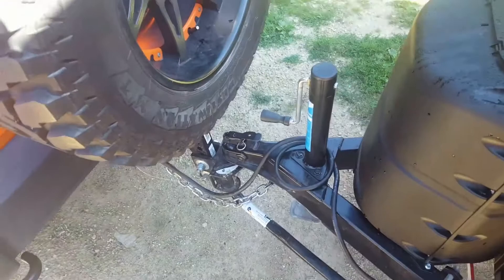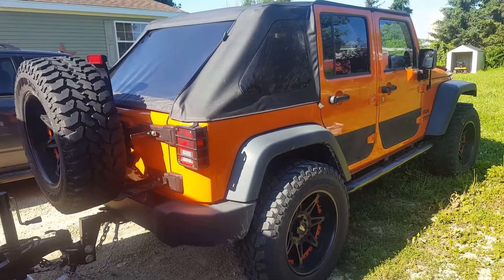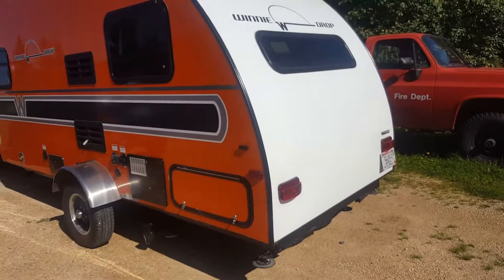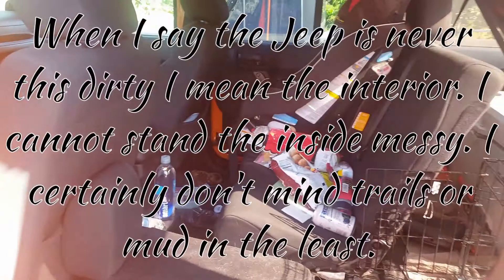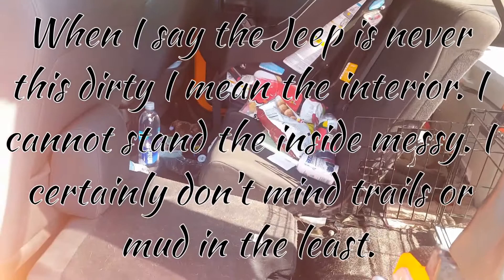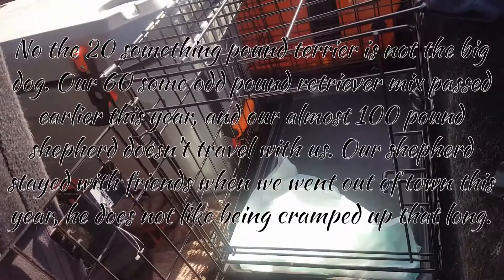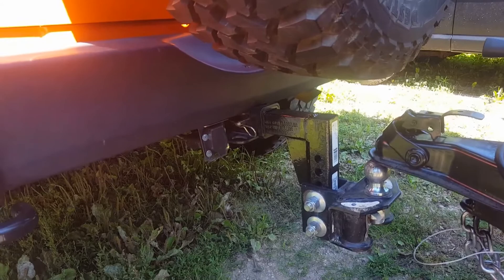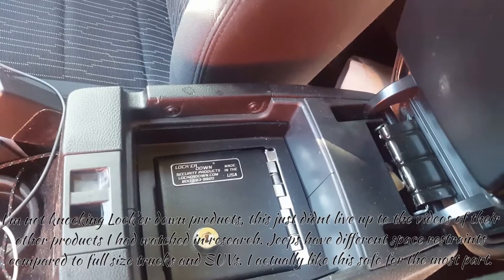2012 Jeep Wrangler JK towing setup for Winnebago Winnie Drop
This is our tow setup of a 2012 Jeep Wrangler JK to tow a Winnebago 18ft Winnie Drop. Our trip this week was the first time towing in this Jeep or any Jeep for that matter. Previous tow combination was a 2014 Dodge Ram 2500 which we traded on this Jeep and a 28ft Wildwood extradite. Winnie Drop was less that half the weight of the wildwood. Jeep towed fine, albeit primarily in third gear when at speed. I would certainly prefer a manual transmission, but my wife is not as comfortable driving a manual. So far the Jeep did what we needed, I only ran in to one instance of running warm which came when hooking up to return to Wisconsin when it sat while being hooked up. I certainly suggest a sway/weight distribution hitch when towing anything with a wheelbase this short or towing in general, it makes for a more comfortable and safe towing situation. If you have questions on anything in this video let me know.